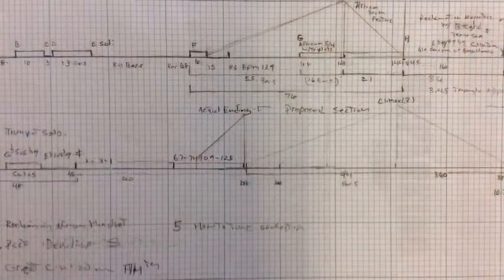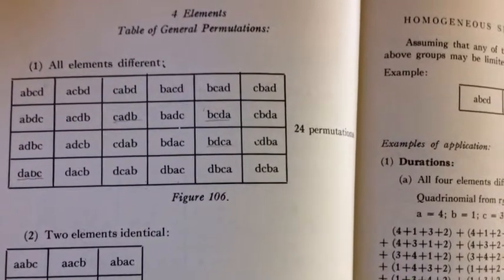Orchestrating The Future Part II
Music Theorist Joseph Schillinger, and Composers Arnold Schoenberg, and Duke Ellington are discussed as influences to the compositions of Ashby Anderson: To Schedule Workshops or Performances contact more info about Ashby Anderson